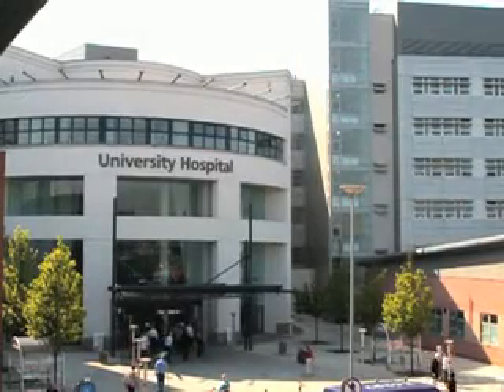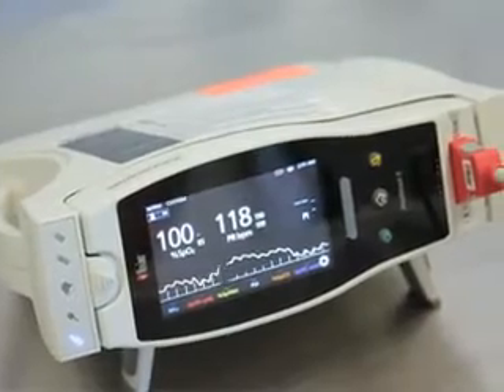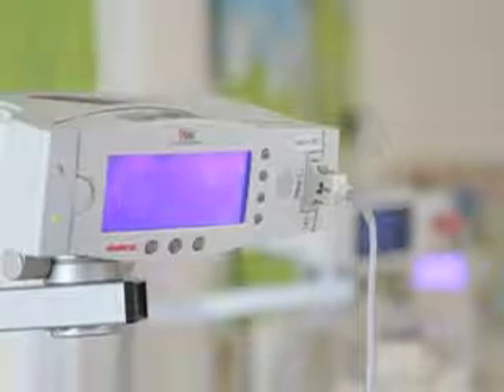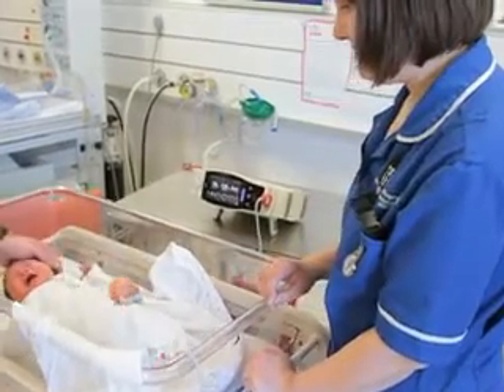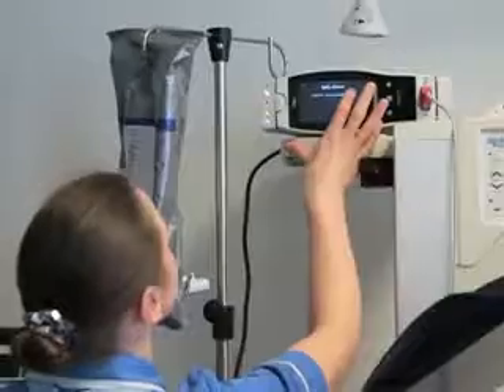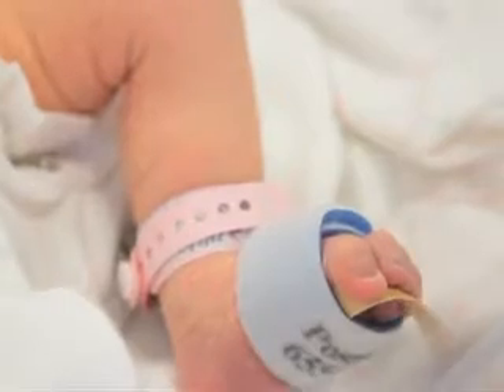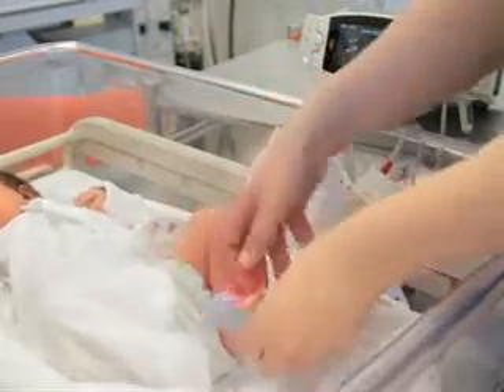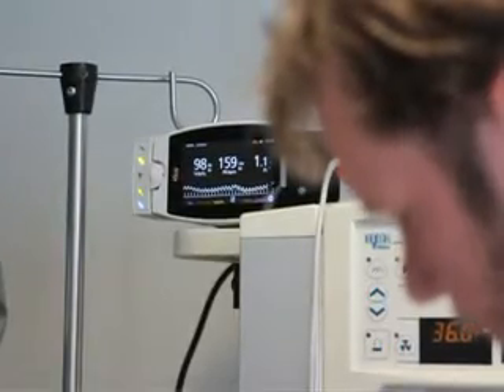Pulse Oximetry Monitoring to Screen for Critical Congenital Heart Disease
Featuring Masimo rainbow SET™ Pulse CO-Oximetry in a Versatile, Upgradeable Monitor.